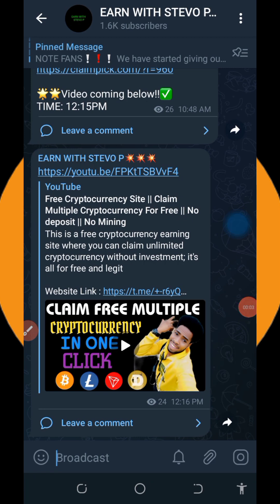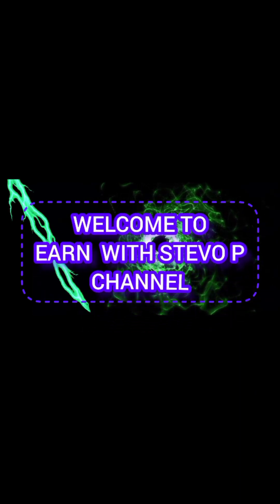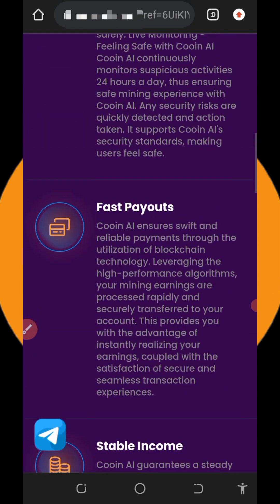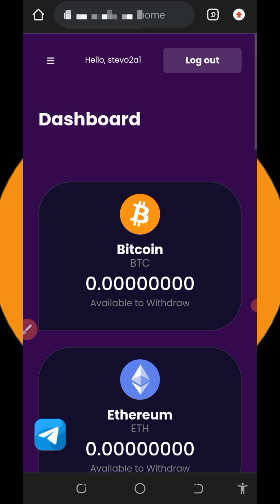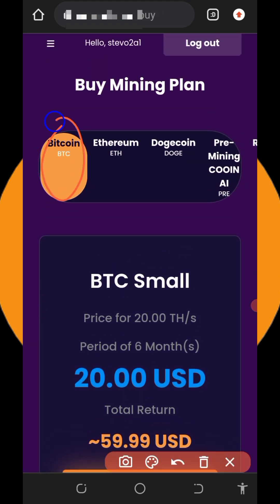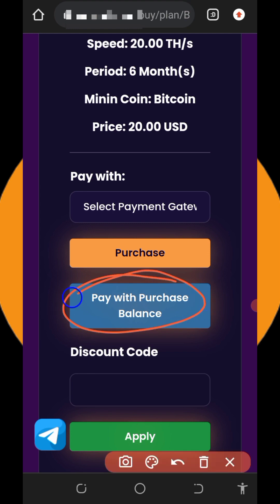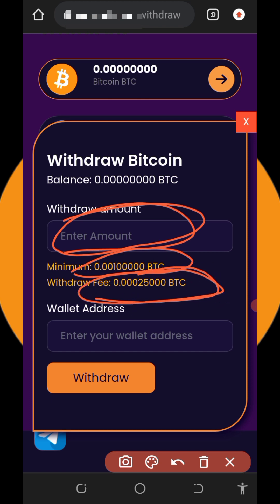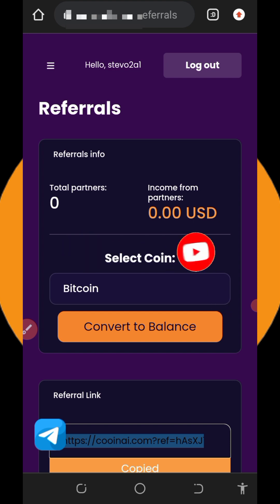Free MULTI-CRYPTO Mining Site || Mine 0.00132 BTC For Free || JUST In 24 Hours || Free Bitcoin Minin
This is a free MULTI-CRYPTO Mining Site 2023; mine UNLIMITED FREE Cryptocurrency without investment

online income
cryptocurrency tutorial
btc mining
btc mining 2022
dogecoin mining
bnb coin
crypto mining
android mining
airdrop income
crypto faucet
Bitcoin 2022
Tron Trx 2022
Binance 2022
Litecoin 2022
Dogecoin 2022
Ethereum 2022